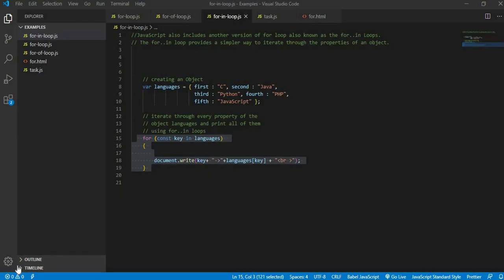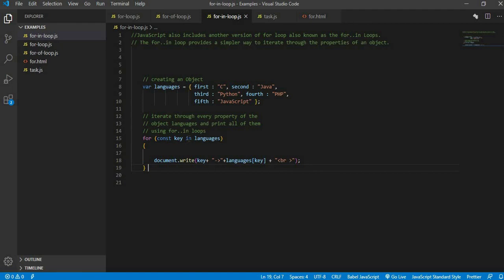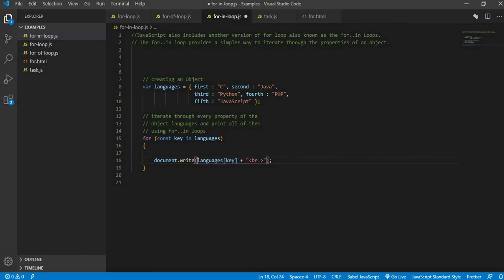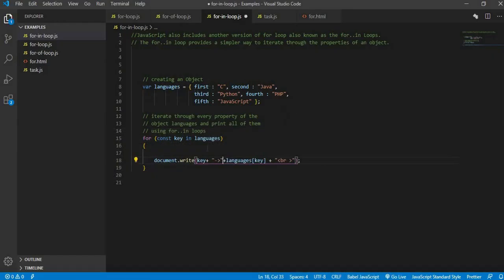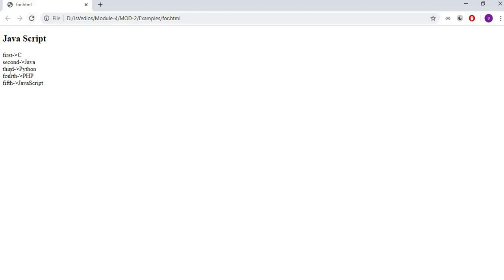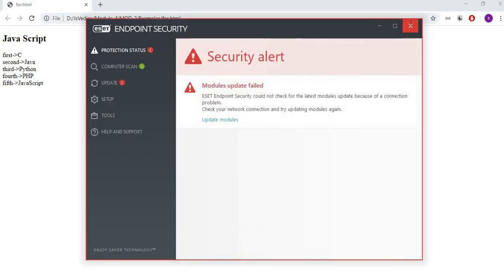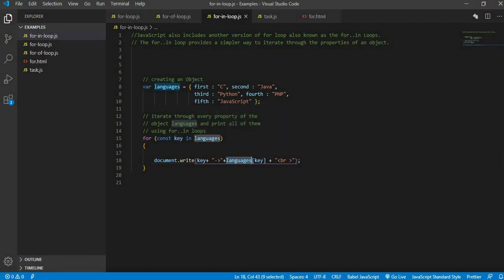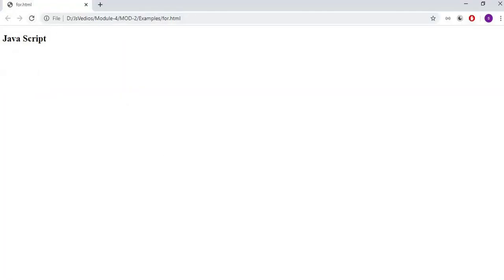For-in Loop [ENG] Module 4 Lecture 8 ZE - 214